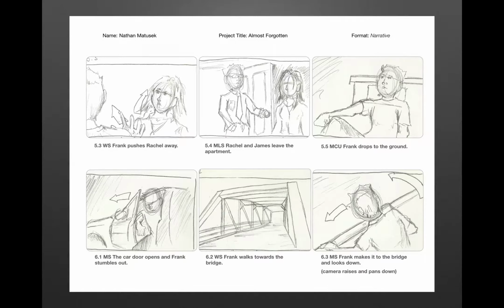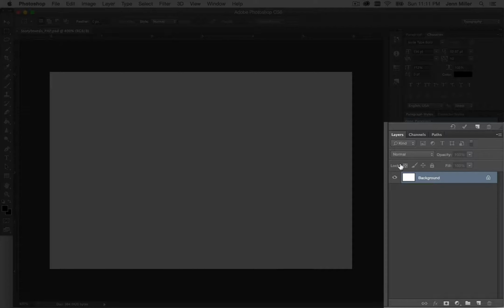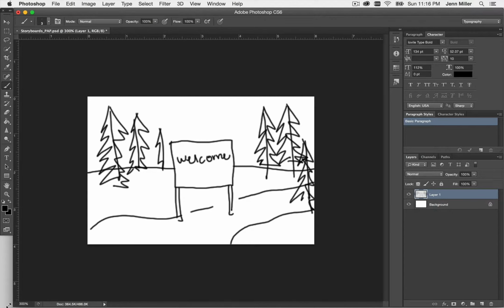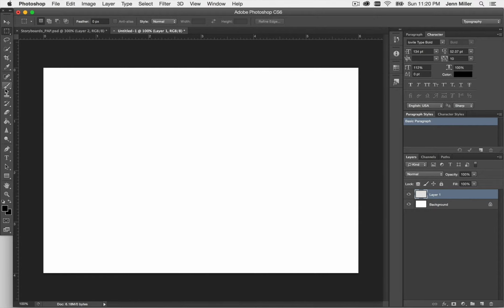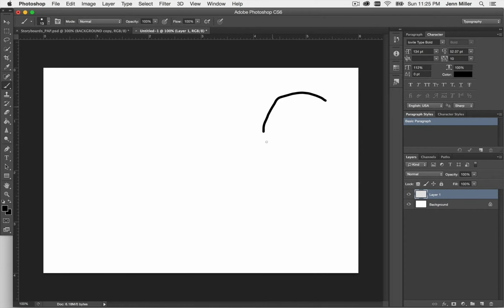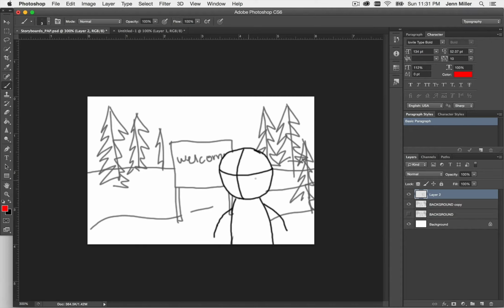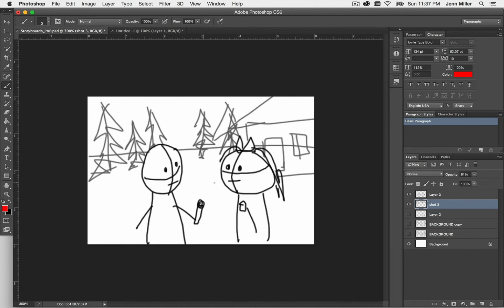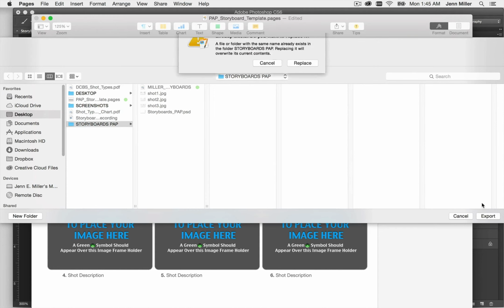Portfolio 1: Storyboard Tutorial